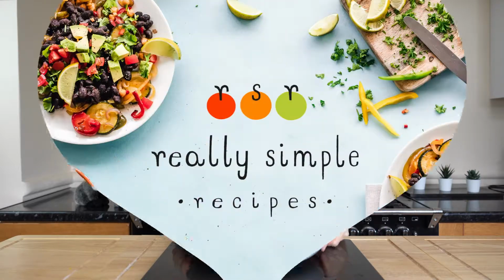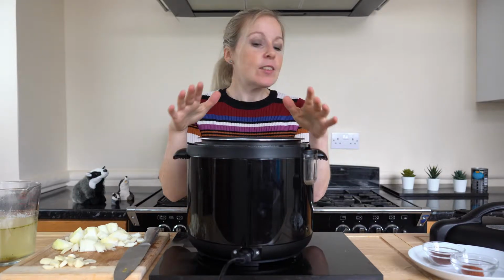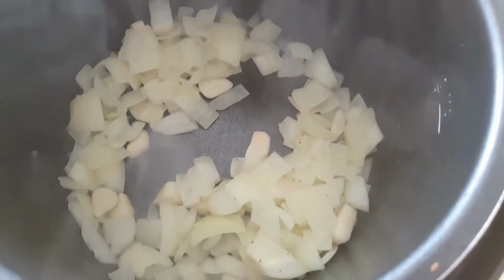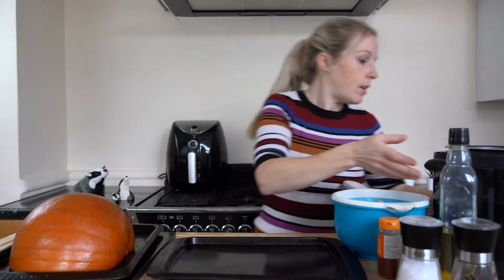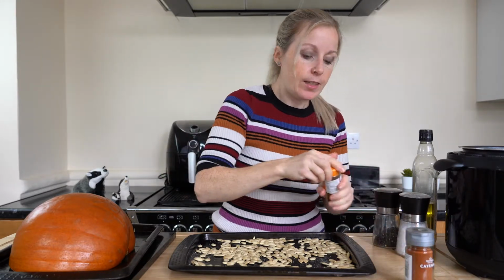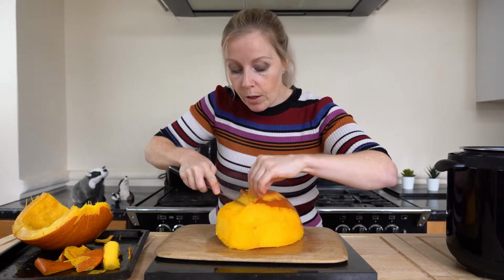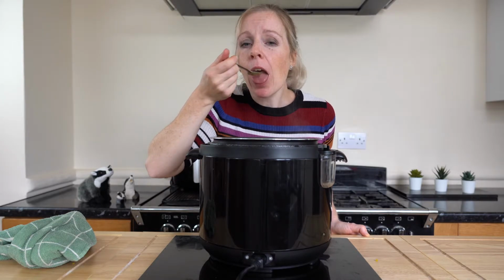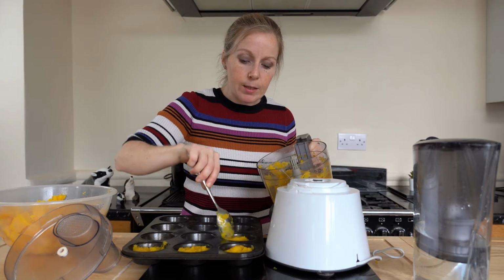3 delicious ways to use your pumpkin flesh and seeds | Really Simple Recipes | Vegan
Here are 3 recipes that will use all of your pumpkin. To start we have pumpkin soup, with a topping of roasted pumpkin seeds. For the remainder of the pumpkin I've made some pumpkin puree, which I have also made into treats for my dog, Newton.

00:00 Pumpkin soup
07:58 Toasted Pumpkin Seed
16:14  Pumpkin Puree

FULL RECIPE -

Recording Equipment
Cameras:
Sony 4K camera ILCE 7M3B
Go Pro 7
Lighting:
Neewer Lighting
Microphone:
Rode Microphone
Microphone stand